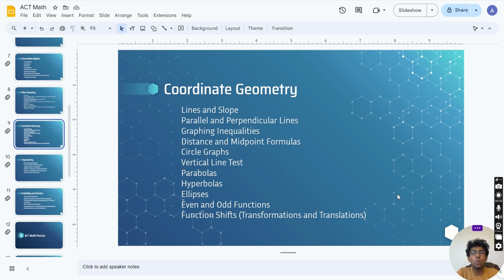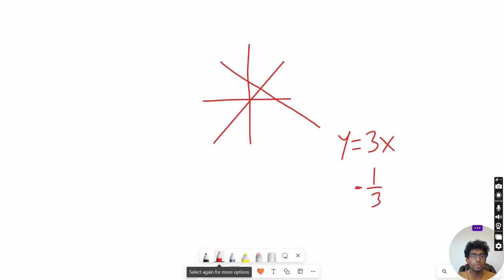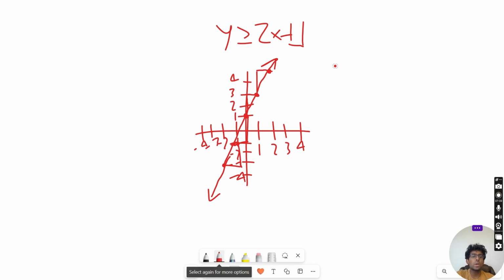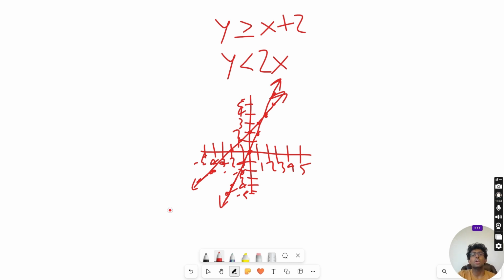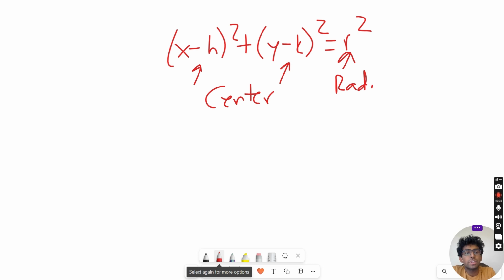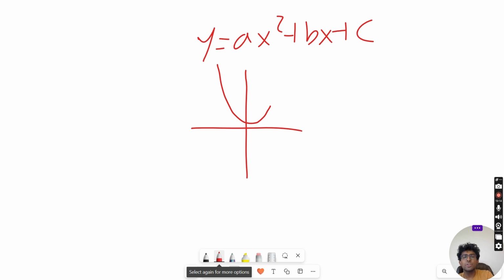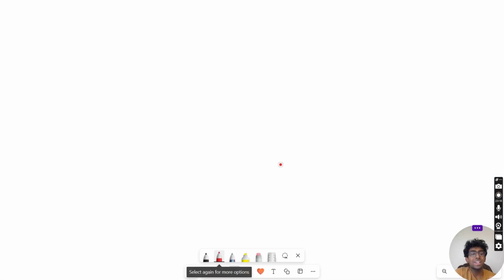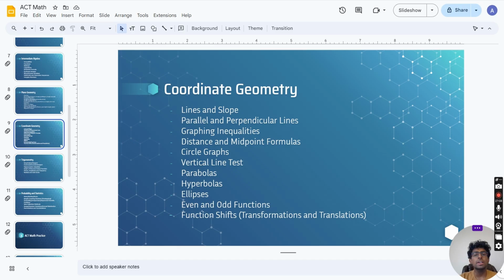ACT Math: Coordinate Geometry Review in 28 Minutes!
In this video, I go over the major topics you need to know in Coordinate Algebra for the ACT Math exam! Feel free to use the timestamps to go to different topics!
Timestamps:
0:00 Introduction
0:22 Lines and Slope
2:58 Parallel and Perpendicular Lines
4:28 Graphing Inequalities
13:06 Distance and Midpoint Formulas
15:08 Circle Graphs
17:56 Vertical Line Test
19:02 Parabolas
20:28 Ellipses
22:32 Hyperbolas
23:12 Even and Odd Functions
24:48 Function Shifts
27:06 Thank You for Watching!